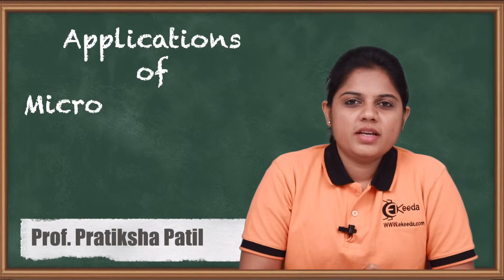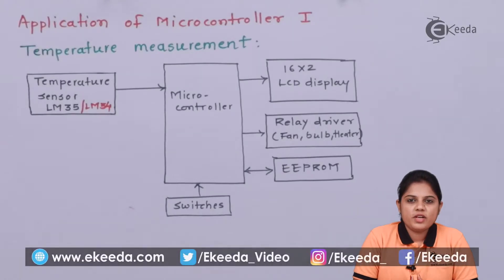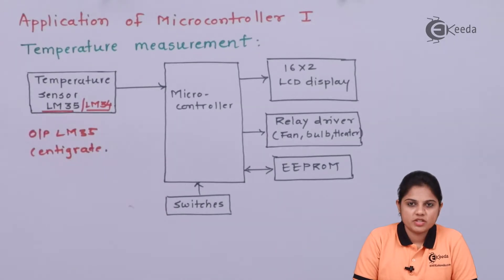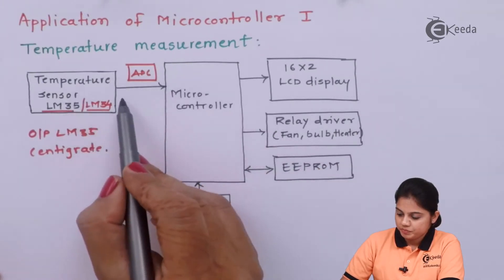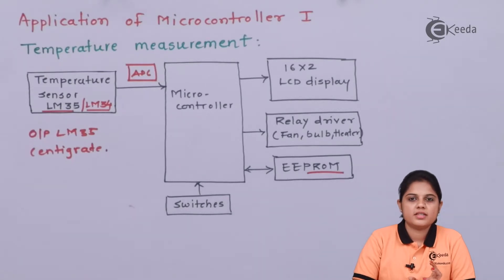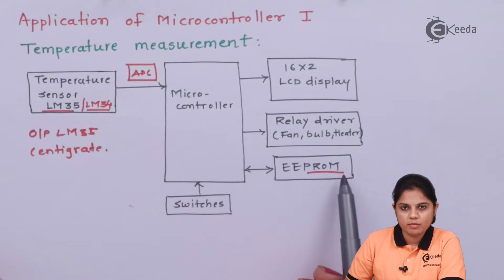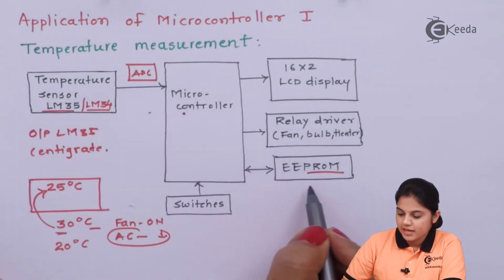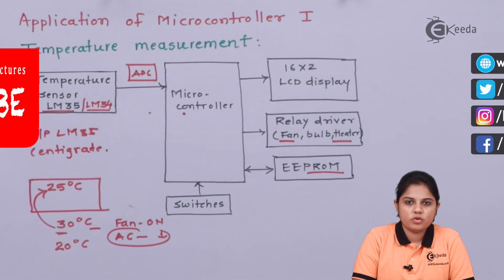Applications of microcontroller 1 - Microprocessor and Microcontrollers - Industrial Electronics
Video Name - Applications of microcontroller 1

Chapter - Microprocessor and Microcontrollers

Happy Learning!